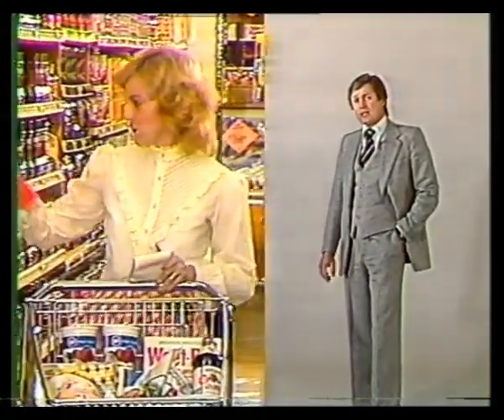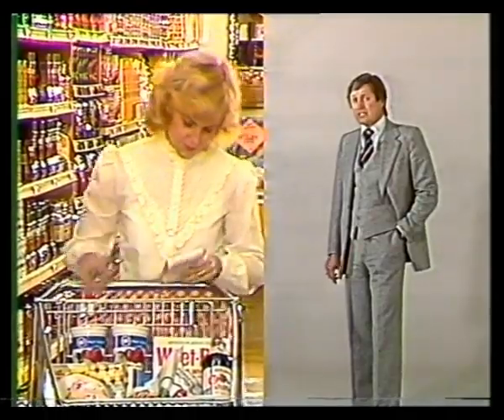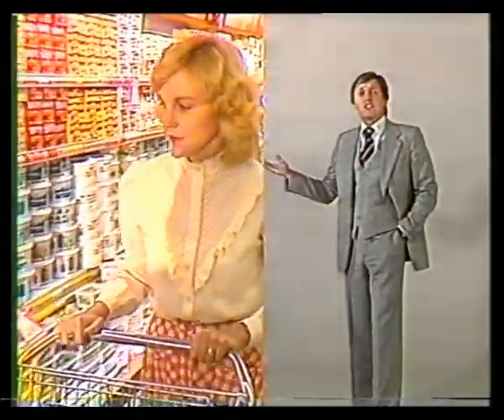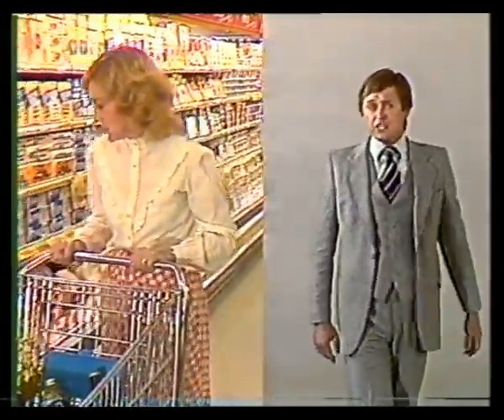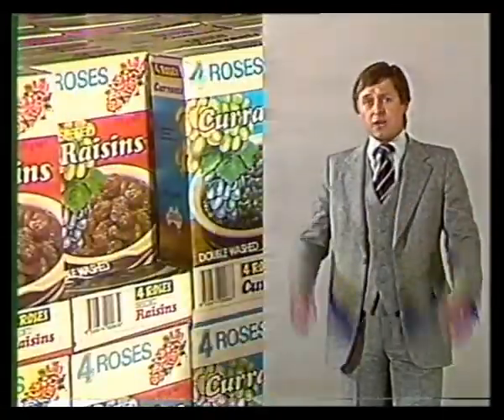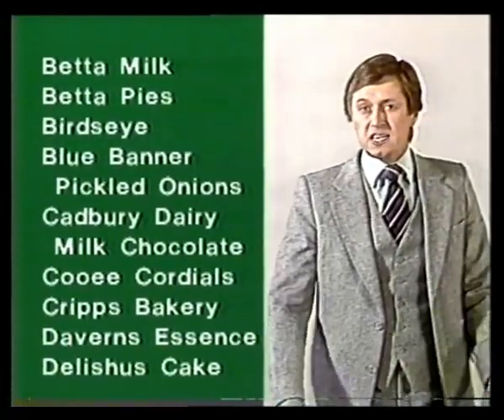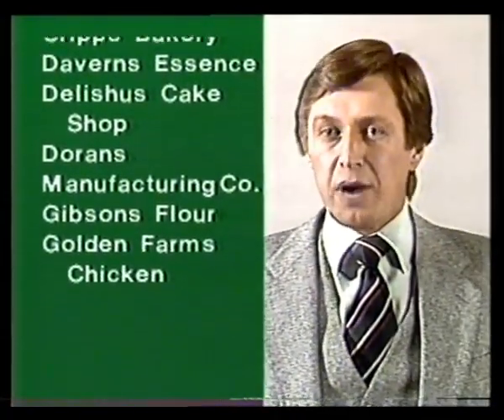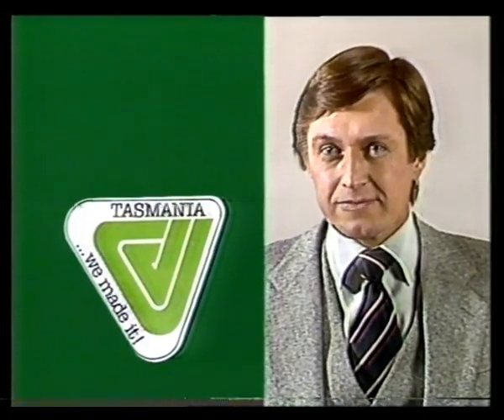Tasmania We Made It (Australian ad) 1983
Tasmania We Made It commercial from 1983 transferred from beta tape. A commercial pointing out the products made in Tasmania and encouraging Tasmanians to buy Tasmanian products. A bit like the ads that encourage Australia in general to buy Australian made products.